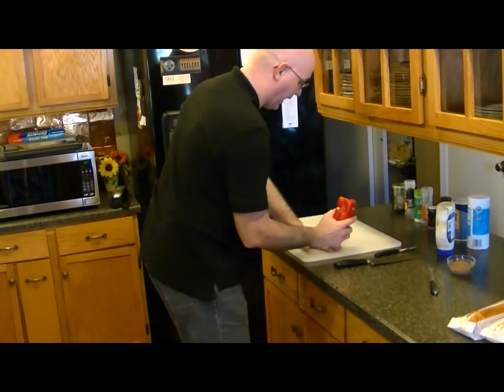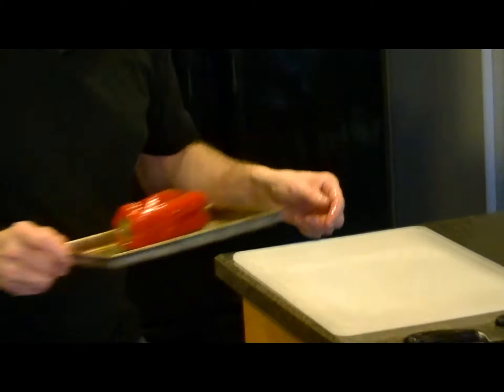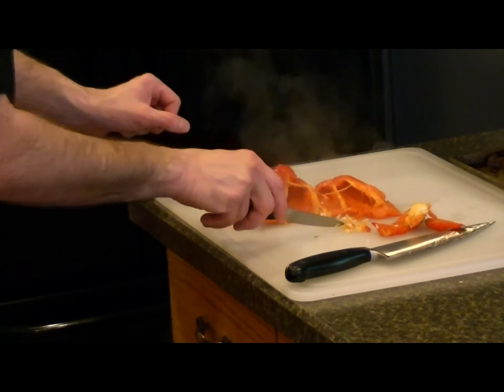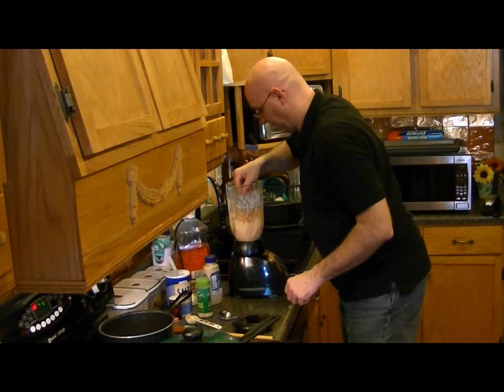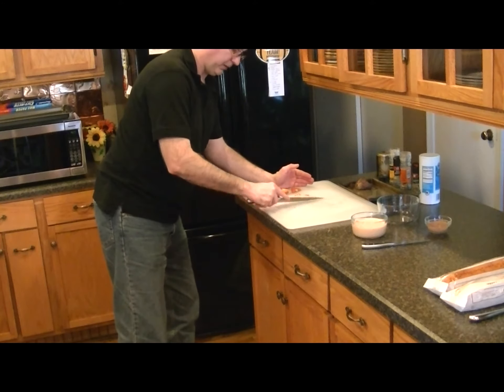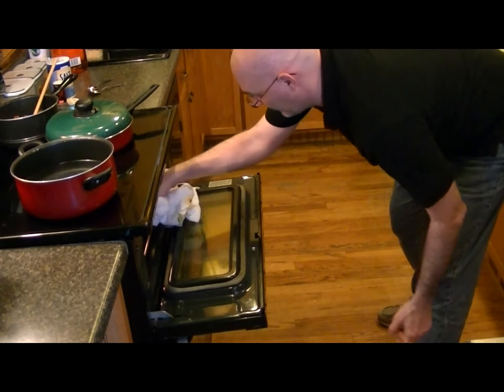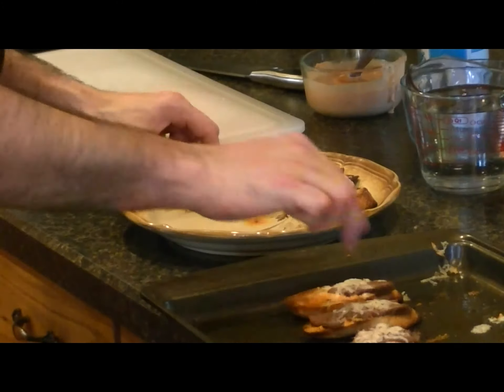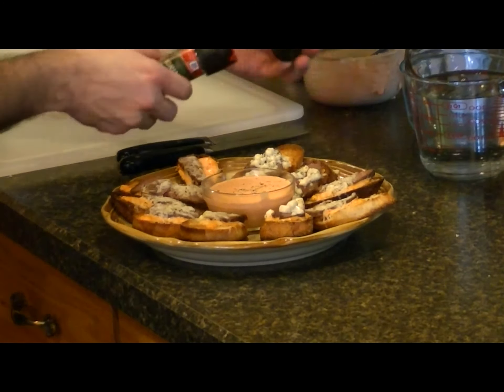Beef Tenderloin Crostini With a Red Pepper Mayo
Chef Jonathan Answers a viewers request for a Beef Tenderloin Crostini